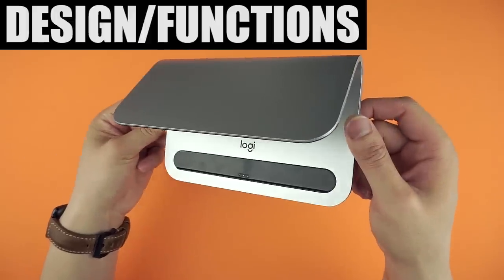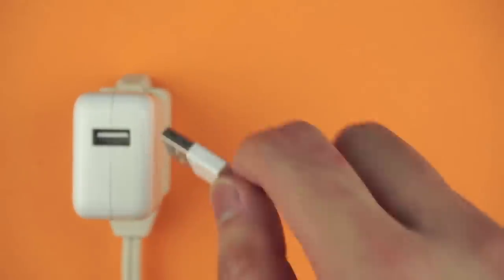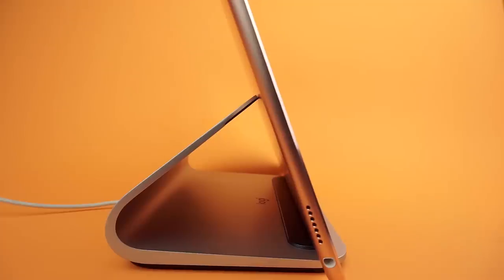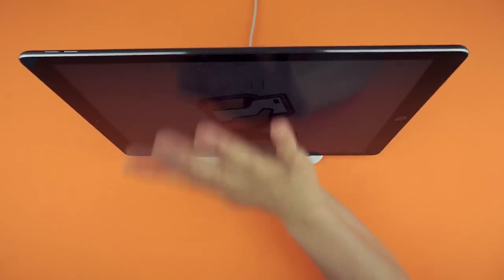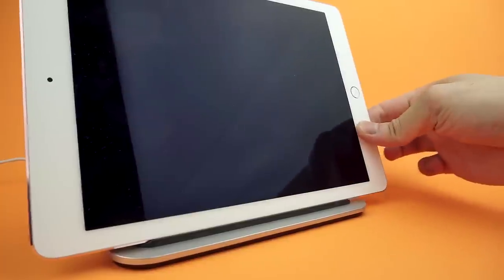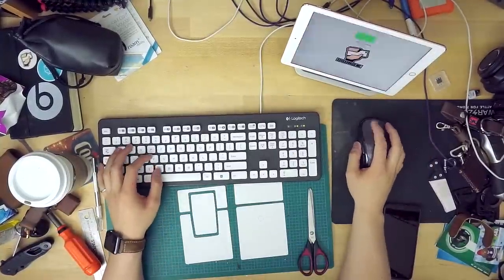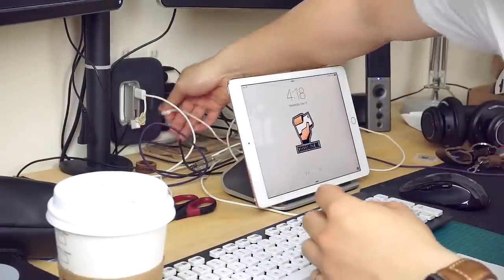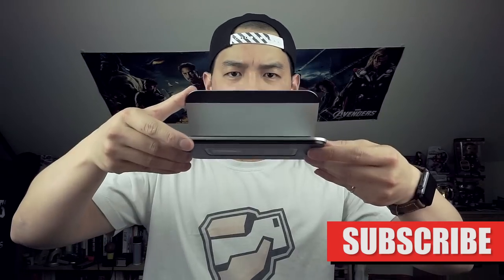Logitech Logi BASE Charging Dock for iPad Pro - Review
The Logitech Logi BASE is the first ever dock to use the Smart Connector to charge your iPad Pro. Designed to accommodate both the 12.9" and 9.7" iPad Pro, it's estimated to take 7 and 5 hours for a full charge, respectively.

Magnets on along the dock align the iPad in place, so no more fumbling with a Lightning cable to charge your iPad.

Set it by your bedside table or at your workstation for an easy way to mount your iPad or take it to go without worrying about yanking a cable off.

GEAR LIST:
Sony A6000 Body
Sony 16-50mm f/3.5-5.6 Lens
Sony 18-105mm f/4 Lens
Tascam DR-05
Blue Microphones Yeti
Manfrotto Light Stand
CowboyStudio Light Kit
CowboyStudio Boom Stand